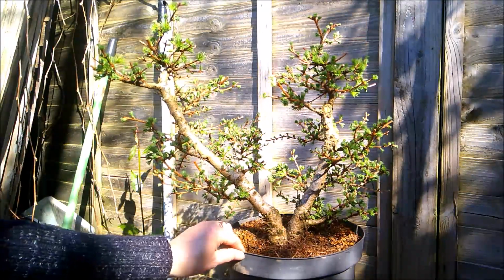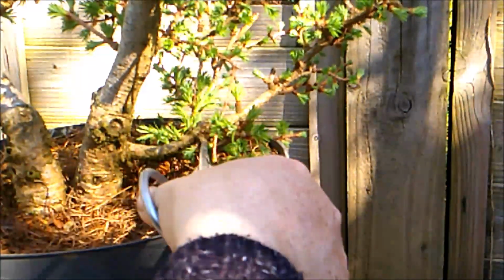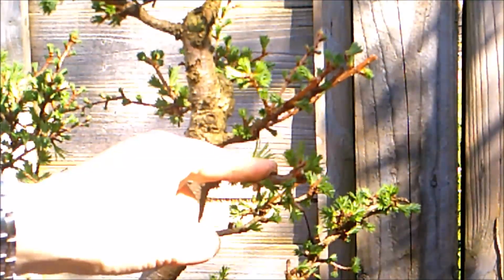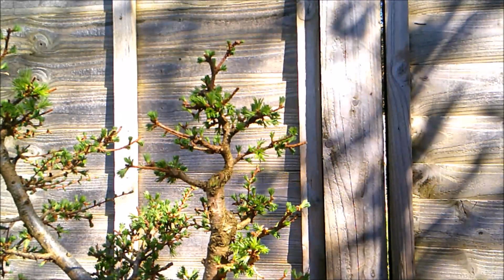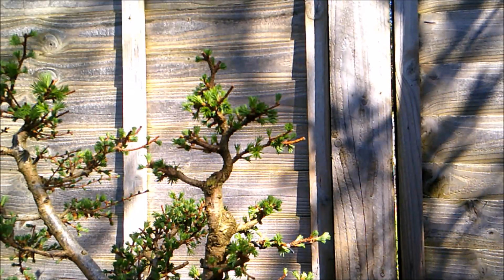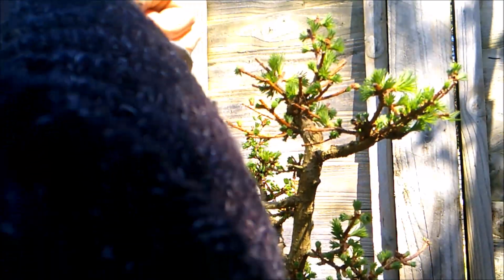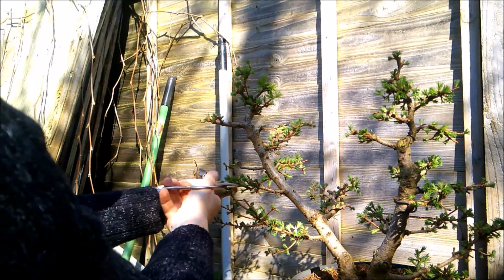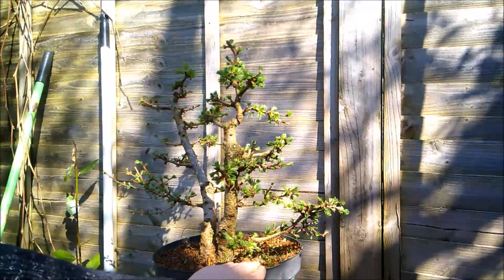Twin Trunk Japanese Larch Fusion Bonsai Update Mar 2020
I have been working on this fusion project for a while now (4 years) and still no fusion yet, It will come in time. In the meantime I'm giving it a spring cleanup. This will possibly slow fusion but will prevent the growth becoming too coarse.